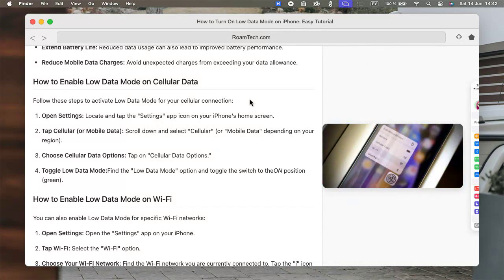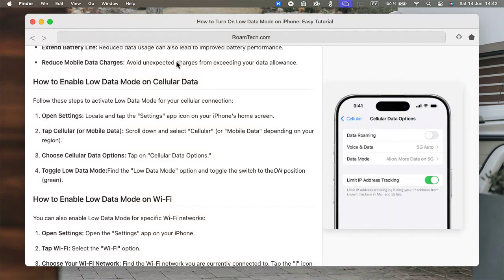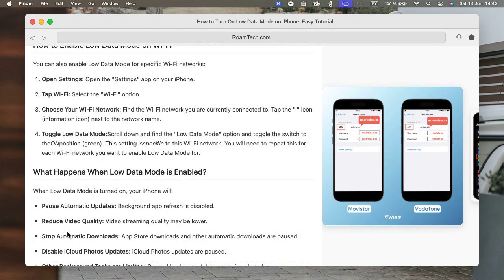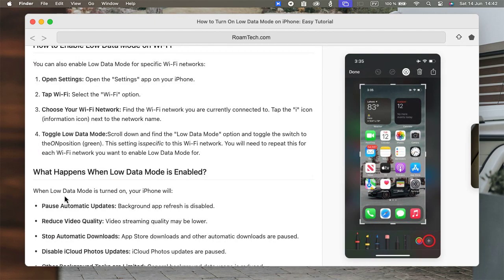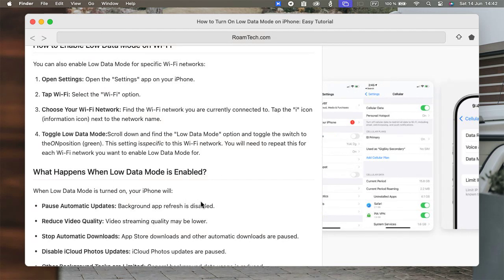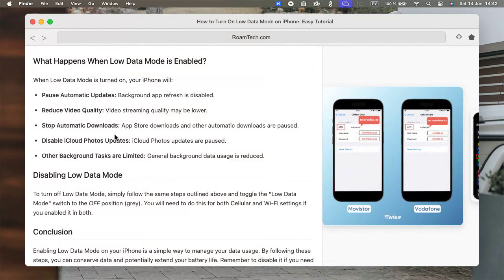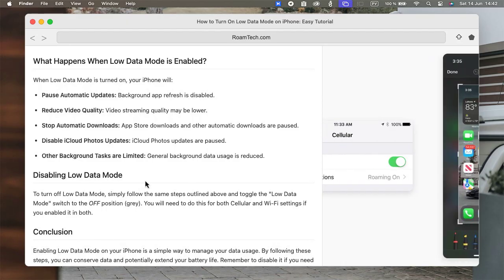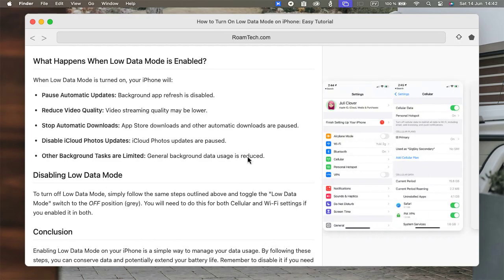How to Turn On Low Data Mode on iPhone Easy Tutorial